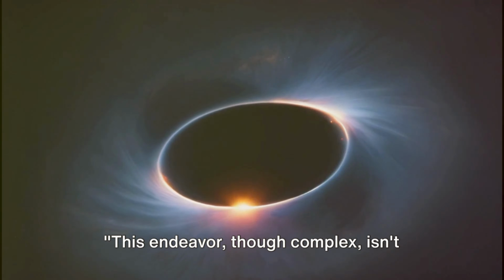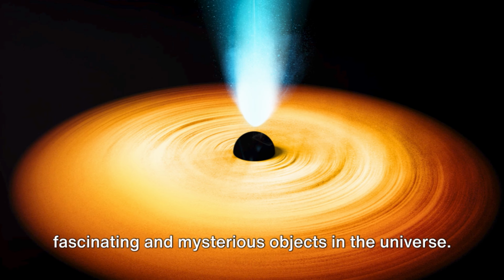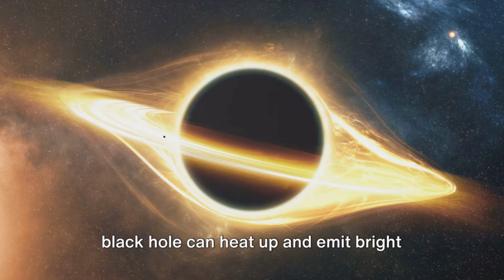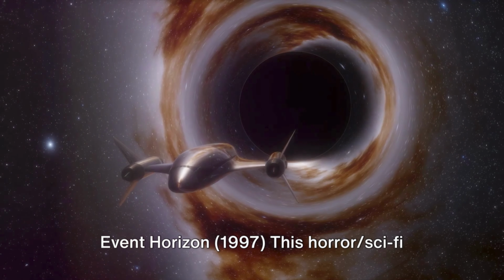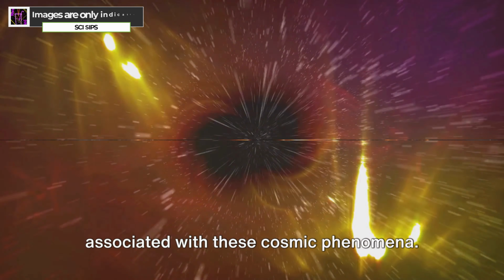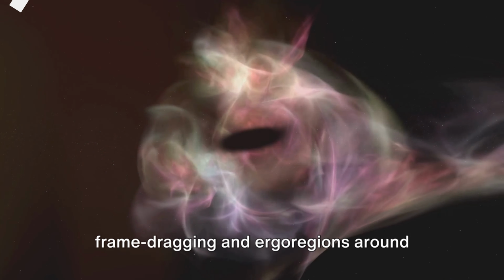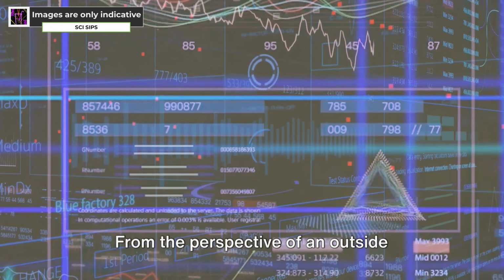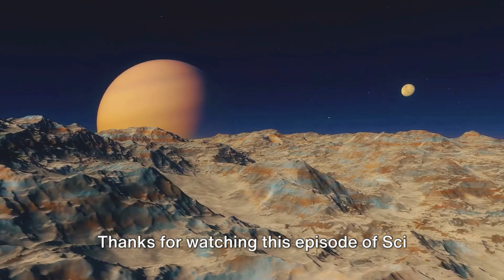Black Holes in the Lab? 🧪🕳️ Unraveling the Mystery🕳️ 🌌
Black holes are some of the most fascinating and mysterious objects in the universe. They are regions in spacetime where gravity is so incredibly strong that nothing, not even light, can escape their grasp.
Here's a breakdown of what we know about black holes:
Super Strong Gravity:  Imagine squeezing a giant star several times its size into a tiny point. That's the immense density that gives black holes their powerful gravity.
Event Horizon: The boundary around a black hole where the escape velocity (the speed needed to escape) exceeds the speed of light is called the event horizon. Once something crosses this point, there's no turning back.
Formation: Black holes are born from the death of massive stars. When a star runs out of fuel, its core can collapse in on itself under its own weight. If the core is more than about three times the mass of our Sun, the collapse continues unabated, forming a black hole.  There's another theory for supermassive black holes, which are much larger, but their formation process is not fully understood.
What We Can't See Directly: Since light can't escape a black hole, we can't directly observe them. But we can detect their presence by the influence they have on surrounding matter. For instance, material swirling around a black hole can heat up and emit bright light before falling in, creating a signature that astronomers can use to identify them.
Understanding Black Holes: Scientists are still unraveling the mysteries of black holes. There are many unanswered questions about what happens beyond the event horizon and how black holes interact with the universe around them.

In this fascinating video, we explore the world of groundbreaking experiments that replicate black holes in a laboratory setting based on recent scientific discoveries. Join us as we uncover the mysteries and scientific advancements in the simulation of black holes without any mention of conspiracy theories or inaccuracies. Watch to witness the mind-blowing experiments and research in action!

Chapters:

00:00:00 The Superfluid Helium Vortex Experiment
00:00:33 Bridging the Gap in Physics
00:00:55 The Mechanics Behind the Experiment
00:01:20 What are Black Holes?
00:02:56 Implications and Future Prospects
00:03:22 Black Holes in the Movie
00:05:03 Studying Black Holes in the Lab
00:06:54 Mind-Boggling Facts
00:08:23 Embracing the Mysteries of the Universe

PLEASE NOTE:
The views and opinions expressed in this video are those of the speaker(s) and do not necessarily reflect the views or opinions of any other individual or organization.
The information presented in this video may not be applicable to all situations.
The use of any information provided in this video is at your own risk.